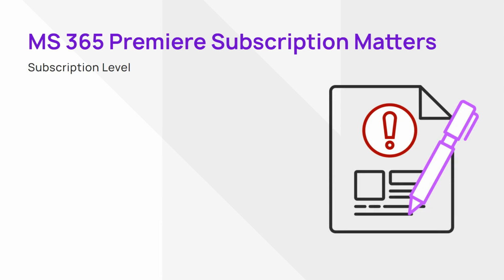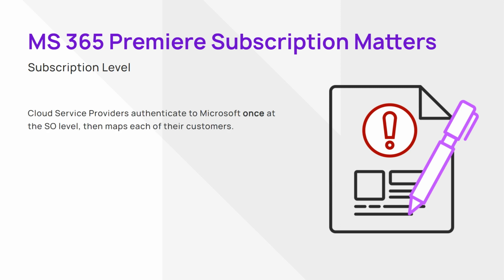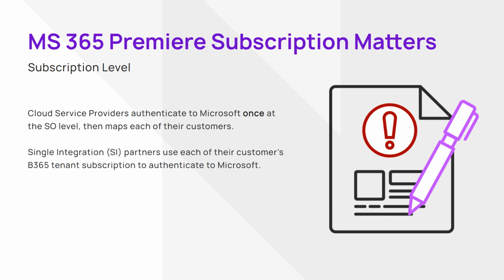N-central Microsoft Intune Integration: Overview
This module reviews the key considerations for the N-central MS Intune integration.